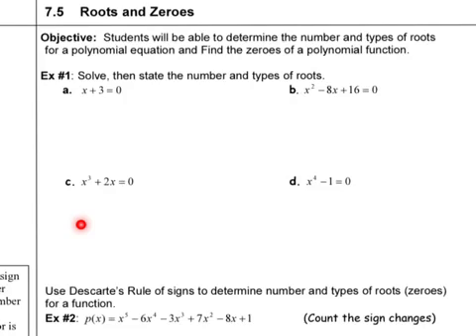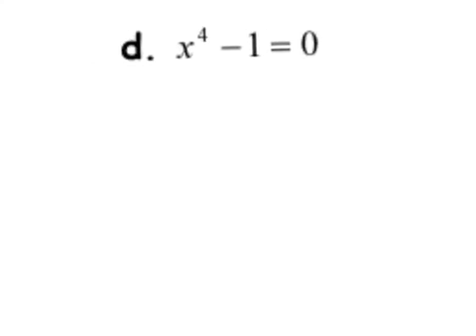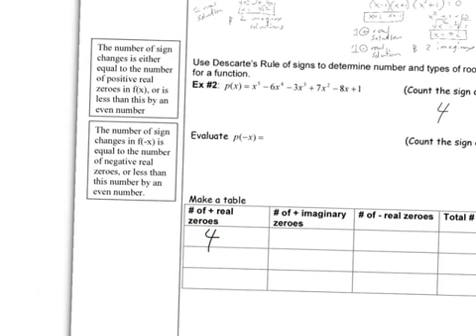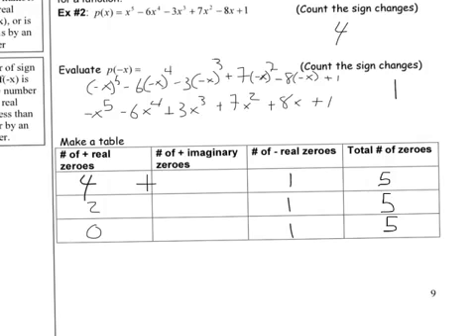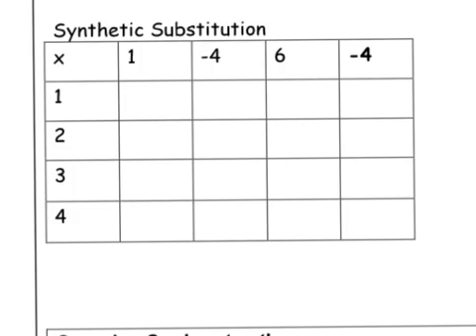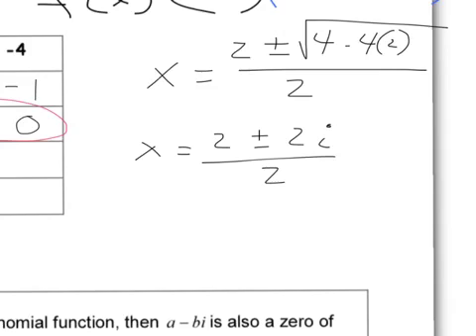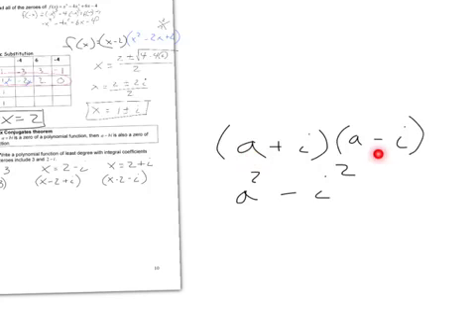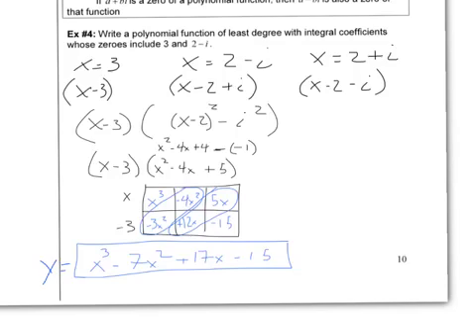A2 7.5 Roots and Zeros